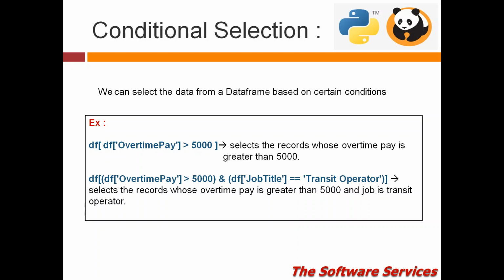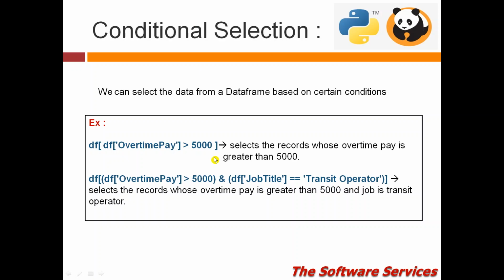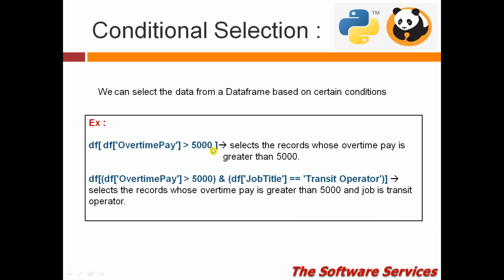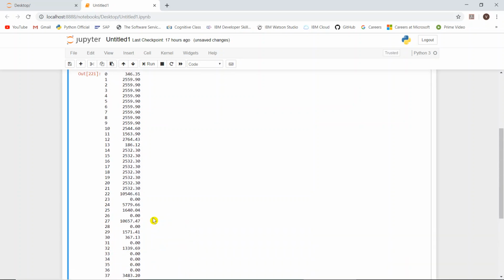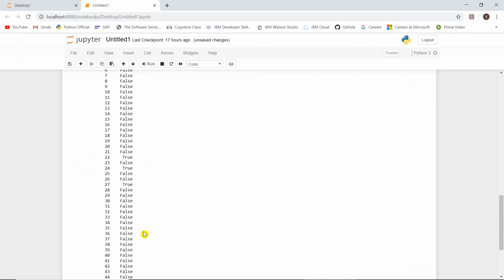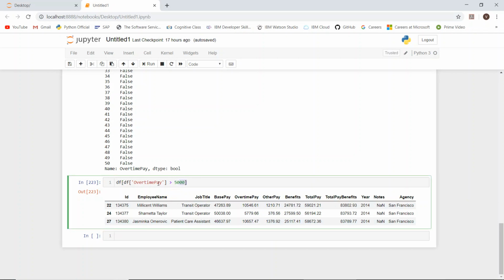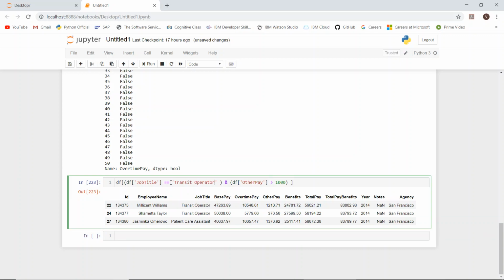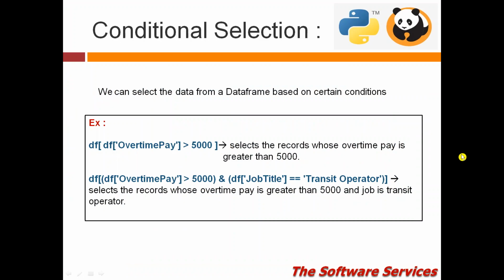25 Conditional Selection of Records